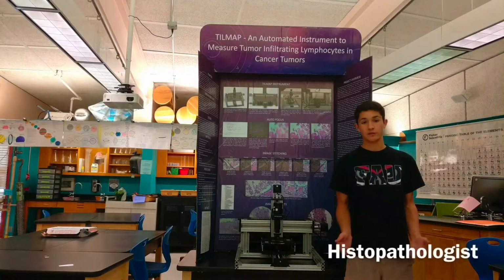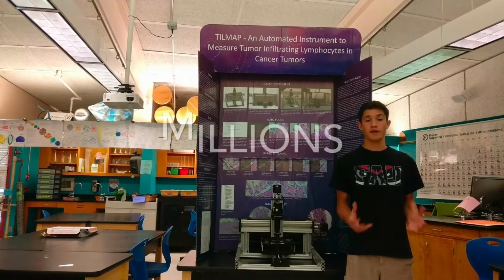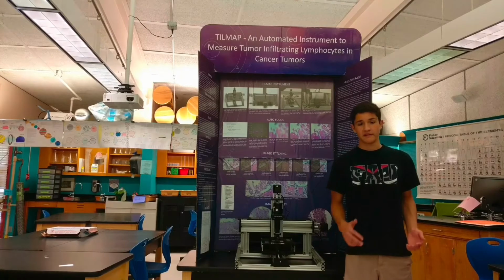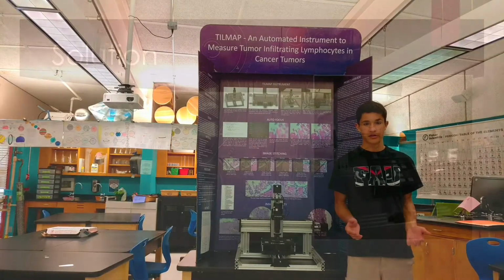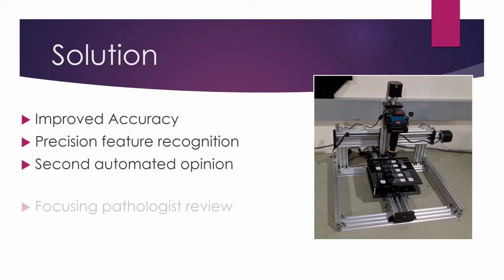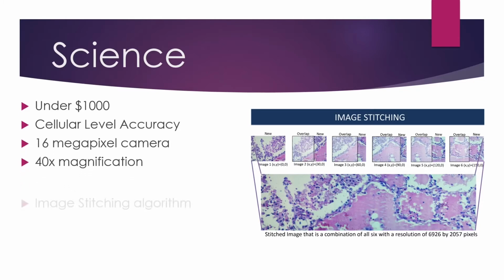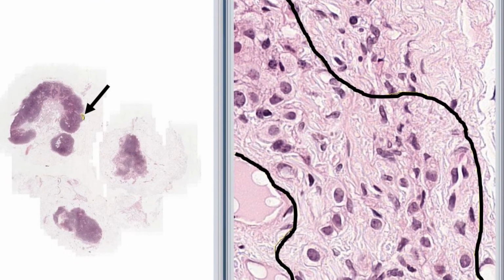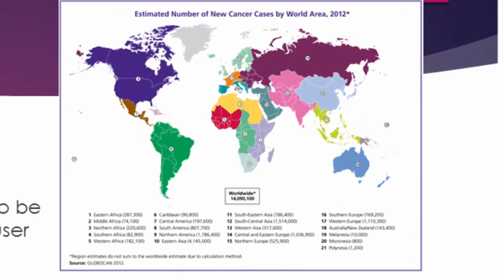DE3MYSL Submission - SLIDEMAP Precision Digital Pathology in Cancer Using Deep Learning